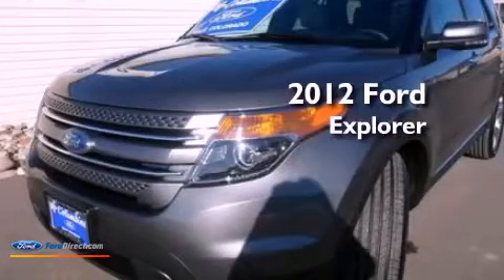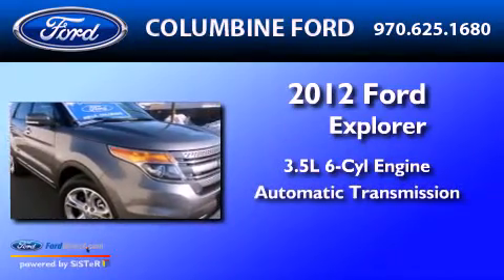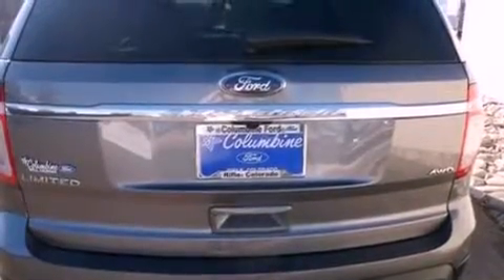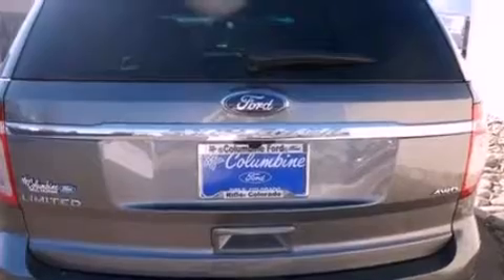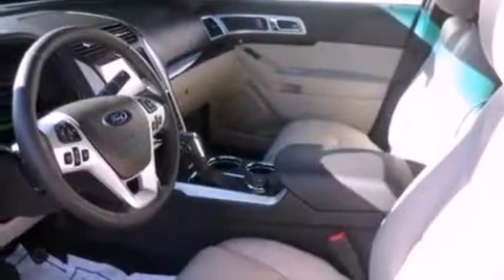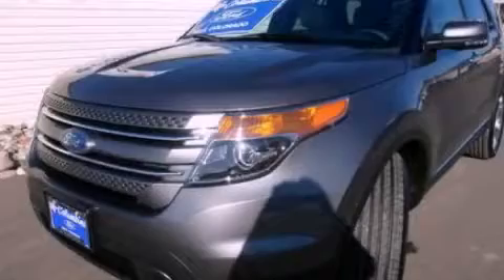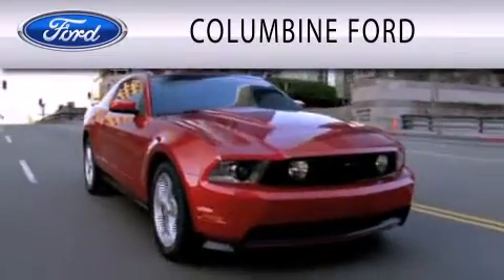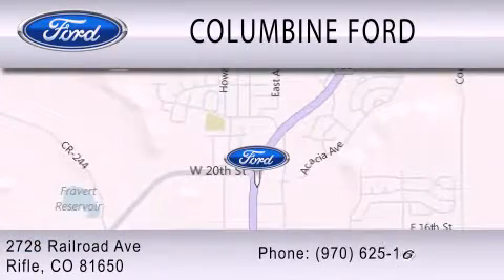2012 Ford Explorer Rifle CO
Year : 2012
 Make : Ford
 Model : Explorer
 Engine : 3.5L V6 24V MPFI DOHC
 Trans . : 6-SPEED AUTOMATIC
 Exterior : GRAY
 Miles : 3
 Interior : LIGHT STONE
 Stock : 2342